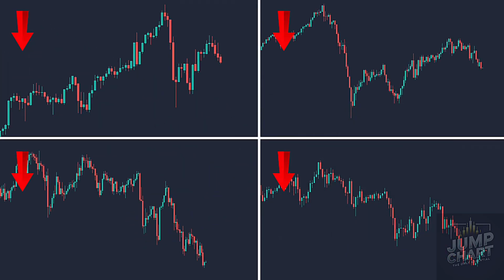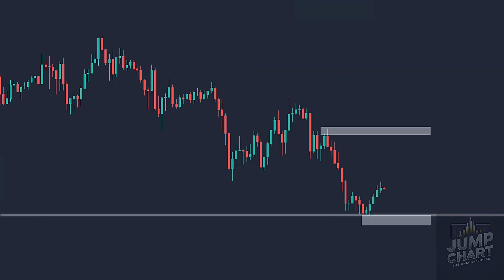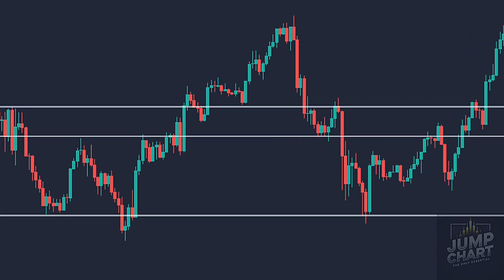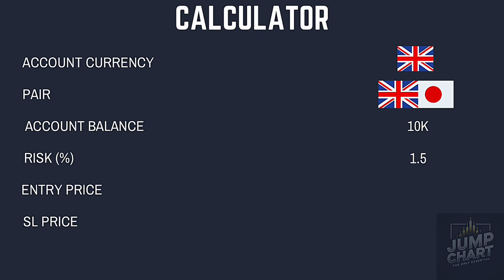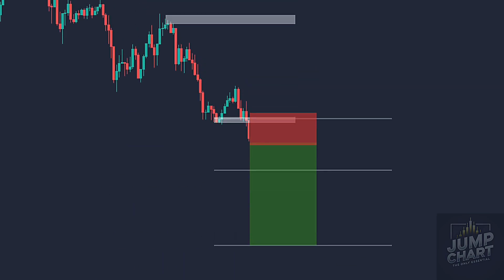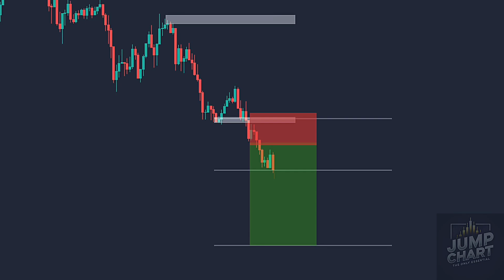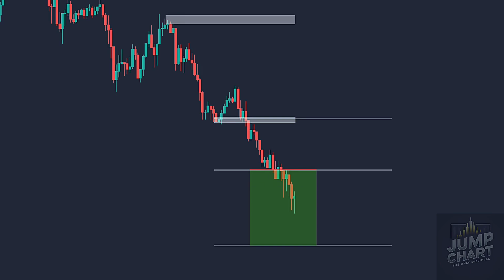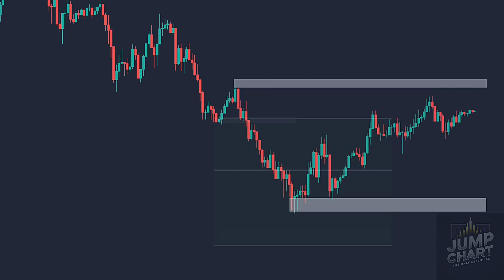Lesson 7 - Putting It All Together — Reading the Market as a Complete System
Up to this point, we’ve covered structure, zones, bias, candlestick behaviour, low-traffic areas, and different trade types as individual pieces. In this video, the focus is on how those pieces connect, and how to read the market as a complete system rather than isolated concepts.

If you’re new, this video will make more sense after watching the earlier lessons in order. If you’ve followed along so far, this is where everything clicks into place.